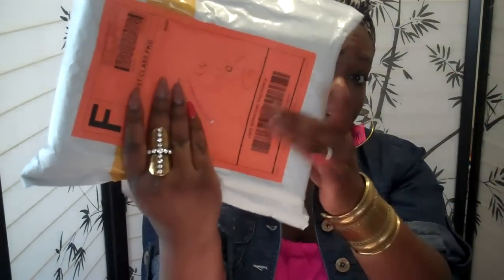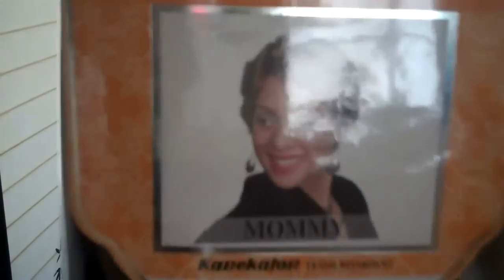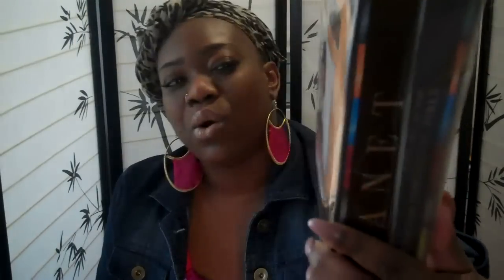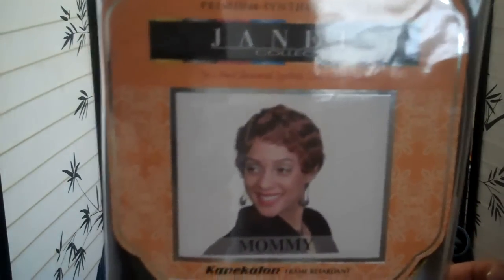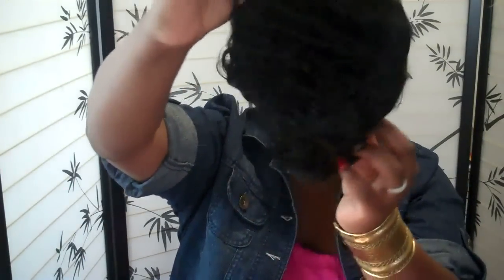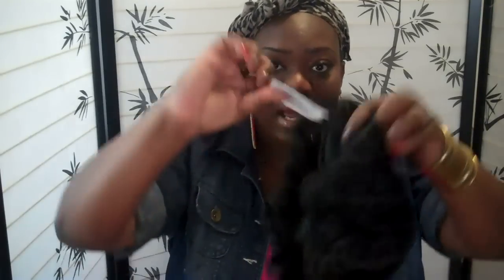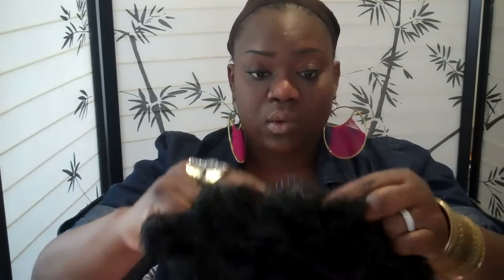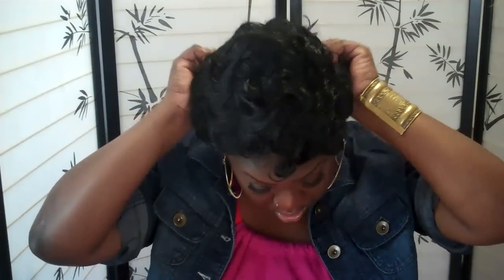Mommy Wig Review & Tutorial REVISED/NEW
PLEASE READ!!!
This wig will always be hott! Old or new! One on the first short popular wigs here on YT and I'm bringing her back!! LOL sorry the video is so long! Hope you enjoy!

I do not own the musical content in this video
Mommy Wig Janet Collection Color #1
24.95 including shipping
took 4 days to receive